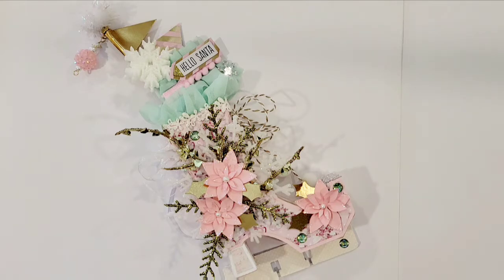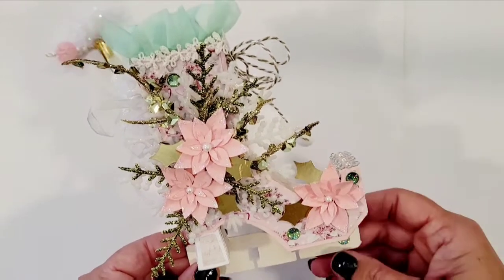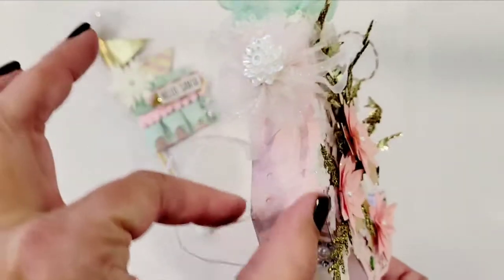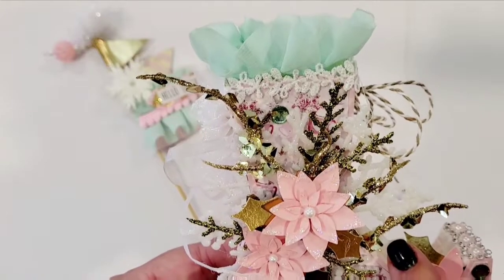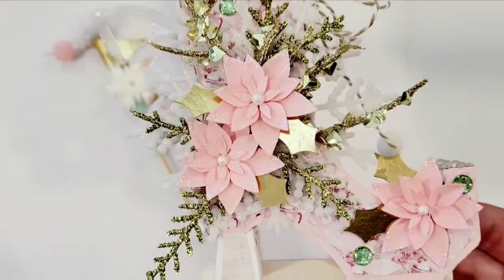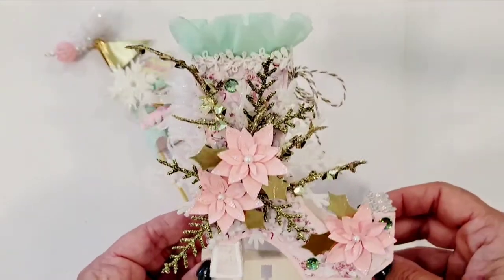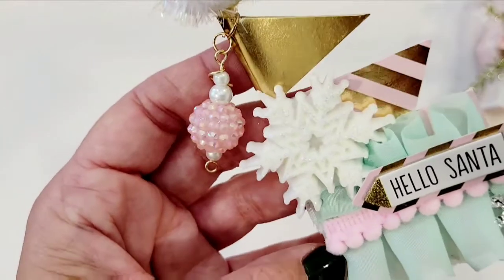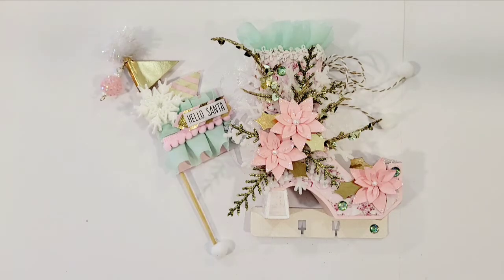Elf Boot MDC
I created this Elf Boot MDC using the tutorial by Jenn Cascell.  She altered the Lori Whitlock 3D witch boot Svg and attached a memory dex card base.  This project was a lot of fun to create and will be outgoing happy mail to my swap partner in the Loaded Envelopes Galore and More facebook group event.